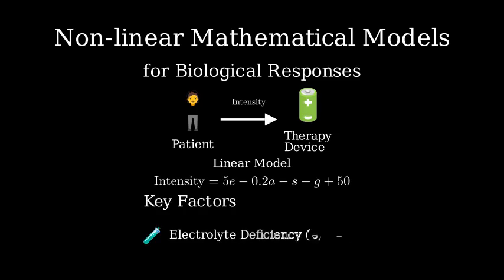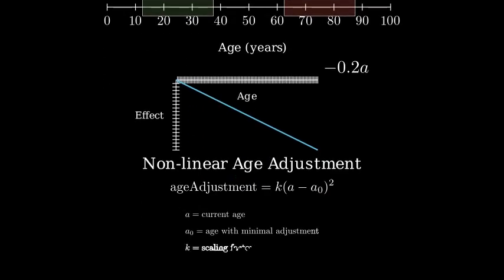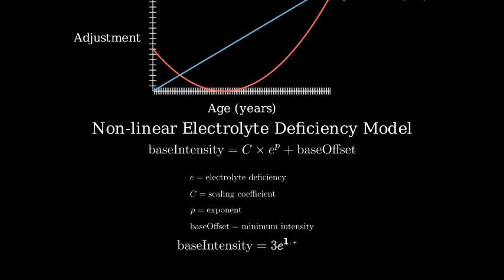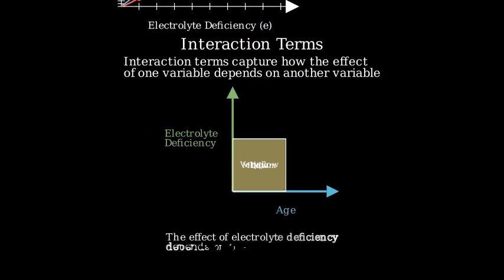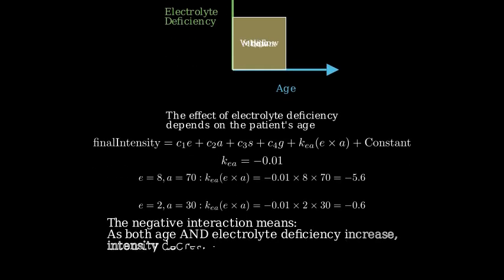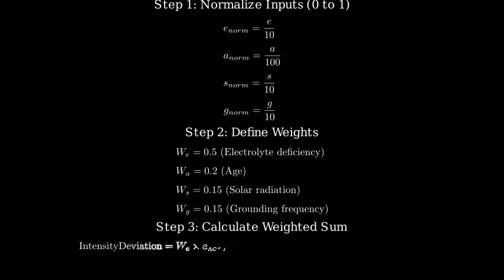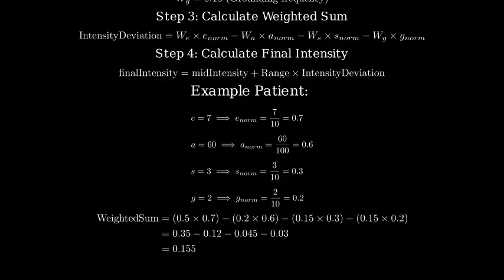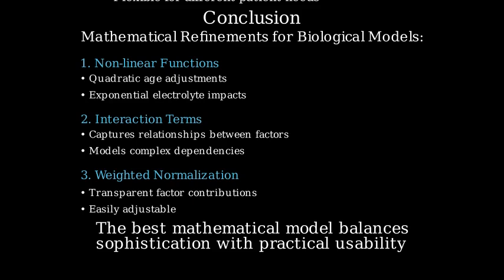Selfhealing part 2. The mathamitical formule for a healty body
Hypotension Support Protocol
Non-invasive Adjunct Using Micro-Current & TENS to Boost Vascular Tone
Purpose
To safely augment sympathetic outflow and raise mean arterial pressure MAP in patients with chronic or episodic hypotension, by selectively modulating baroreceptor afferents and spinal sympathetic pathways with a standard micro-current TENS device.